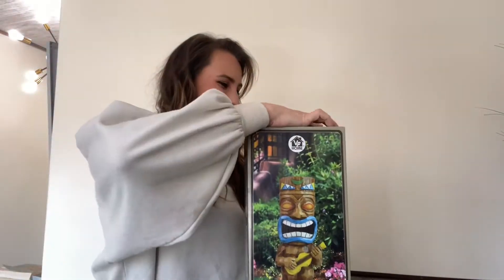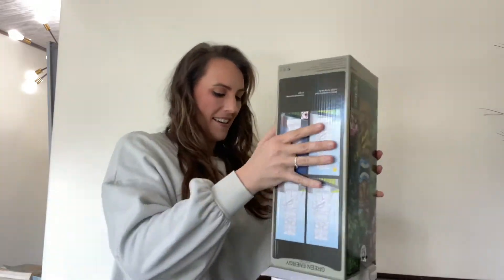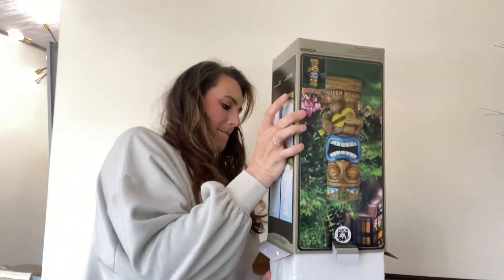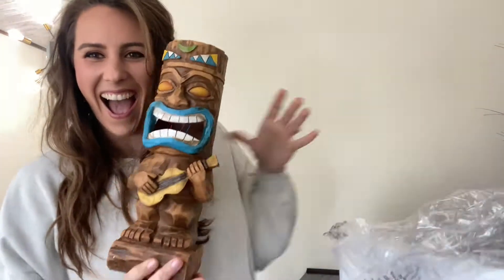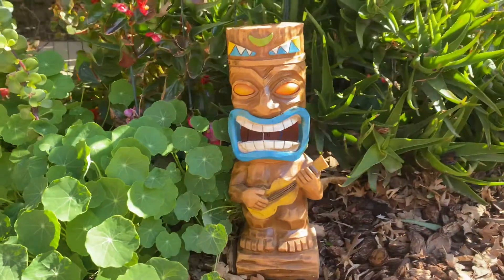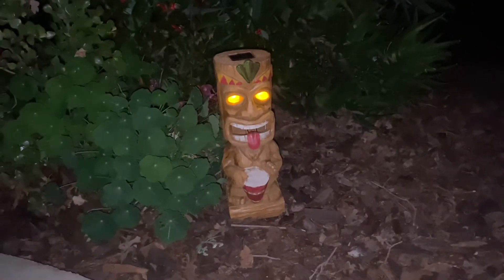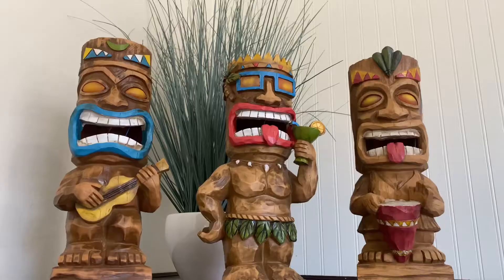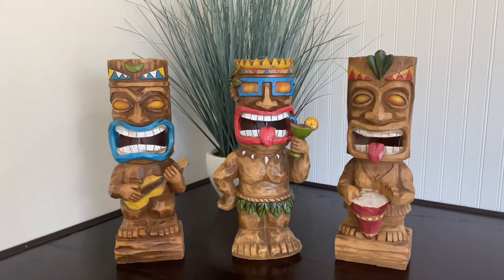Vp Home Party Time Tiki Solar Powered Led Outdoor Decor Garden Light (Cocktail Tiki)